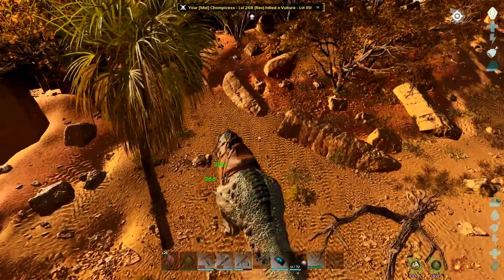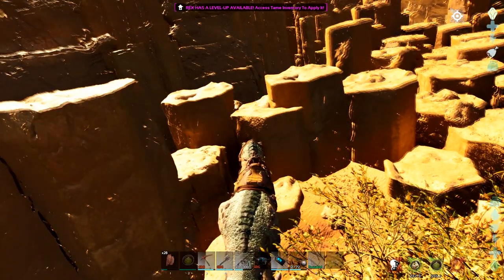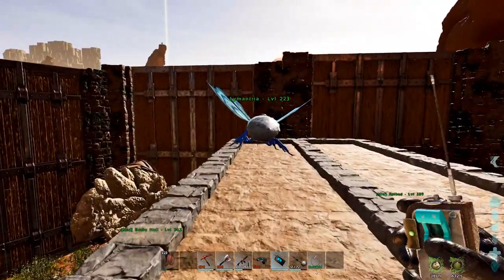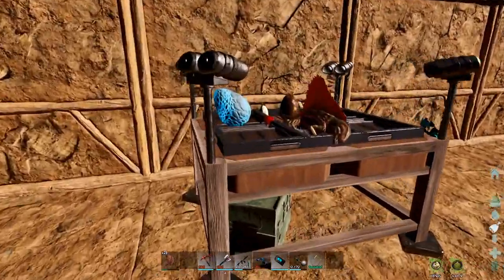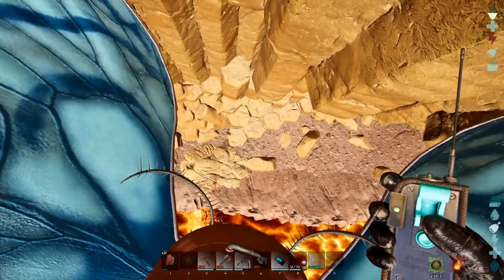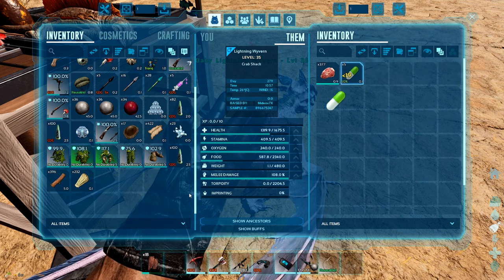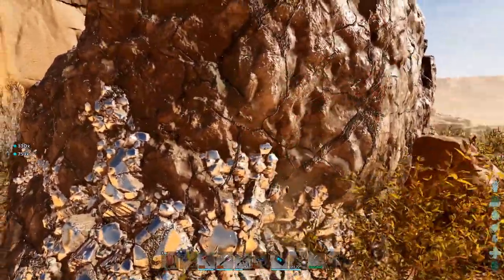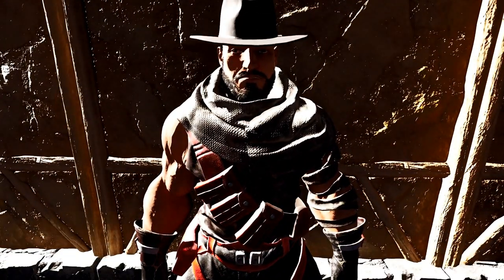SE Ascended Ep. 15, Breath Of Fire (Ark Survival Ascended)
In Ep. 15 of my SEA series, I go to take a journey into the trench of SEA. The wyverns are dangerous and aggressive creatures that don't like trespassers but here I go. Let the egg collecting begin or burn in the lava trying.

                                            ★★★ 𝐒𝐮𝐩𝐩𝐨𝐫𝐭 ★★★